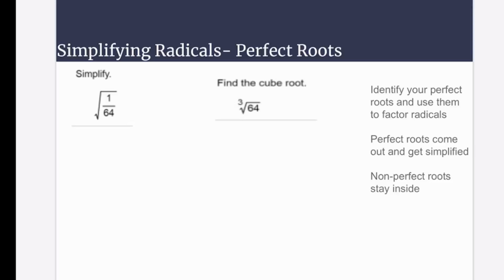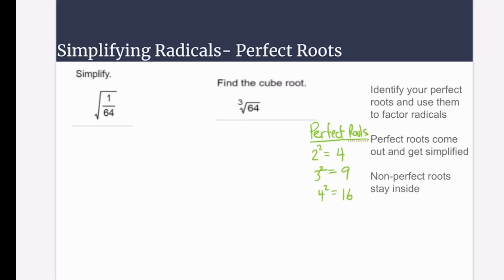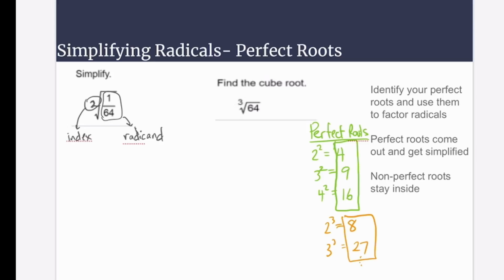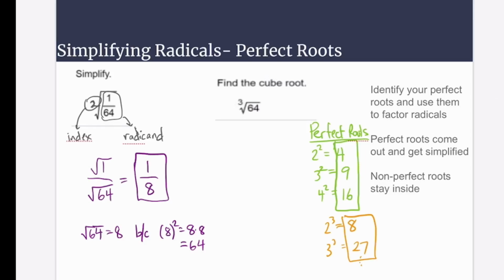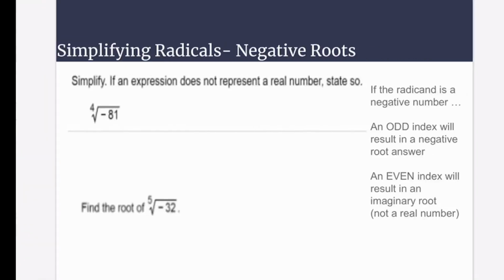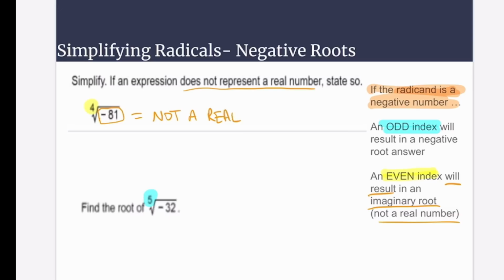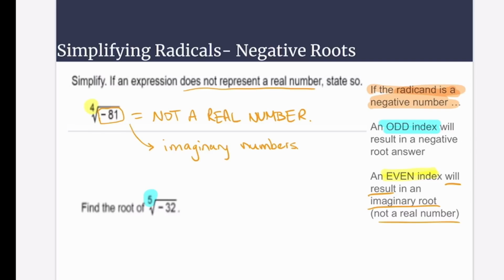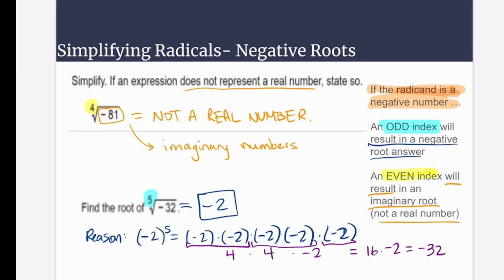Simplify Radicals Perfect Roots